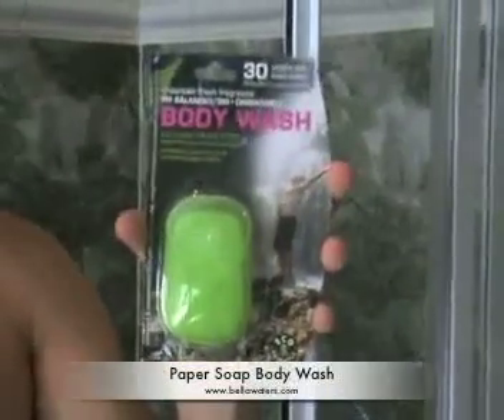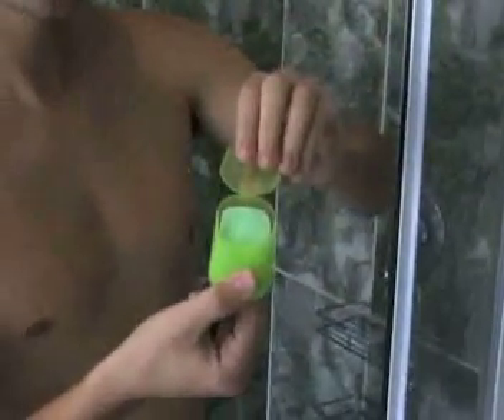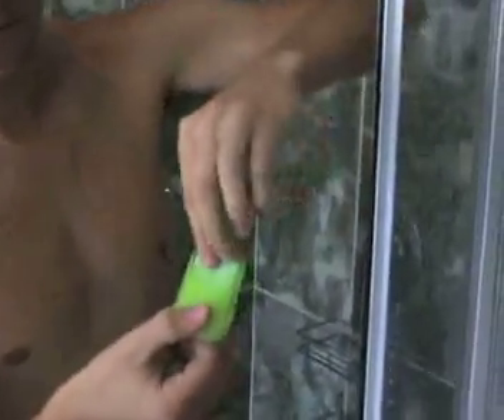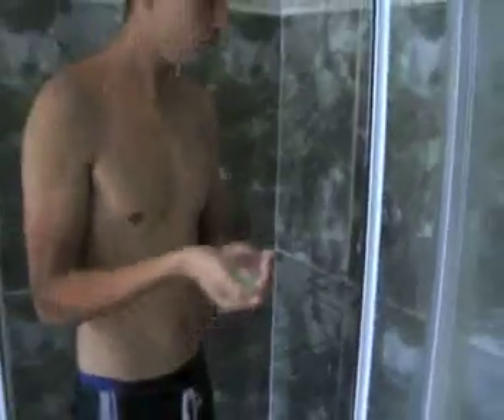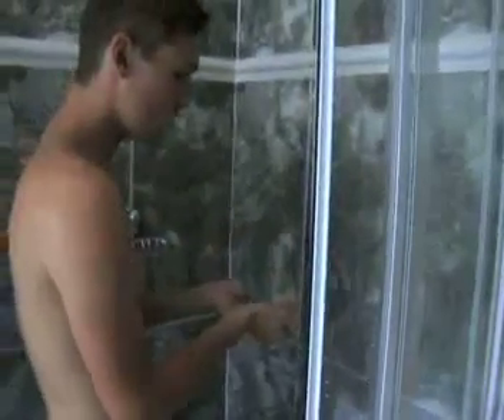Bella Paper Soap - Body Wash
Our dissolving Body Wash Paper Soap is a must for anyone, even the traveller or outdoor enthusiast!
Its environmentally friendly (PH-balanced and bio-degradable) and goes through airport security in your carry-on without a hitch.
Its ultra-light compact size takes up virtually no space in your bag and wont weigh you down - perfect for frequent flyers, hikers, campers and the gym fanatic.
Each body wash blister pack contains 30 single-use paper soap sheets. Just add water to dissolve each sheet into a rich soapy lather.
Fragrances include: Ocean, Apple, Paw Paw, Jasmine, Green Tea, Rose, Lemon, Mint and Lavender.